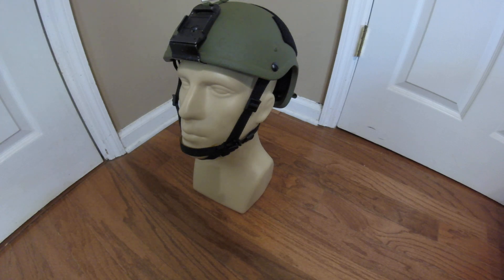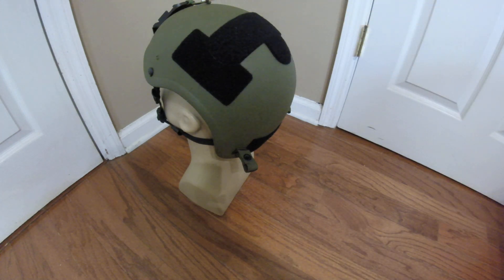(OLD VIDEO) CVC Helmet Modification (Ops Core/SOHAH-Style Helmet)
muh oldgen
i'm no operator, just a gear enthusiast